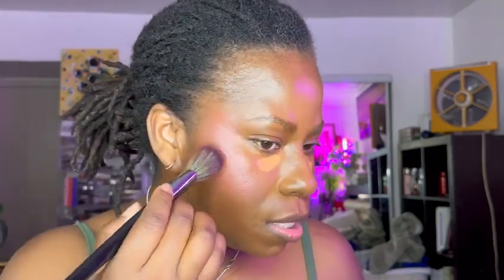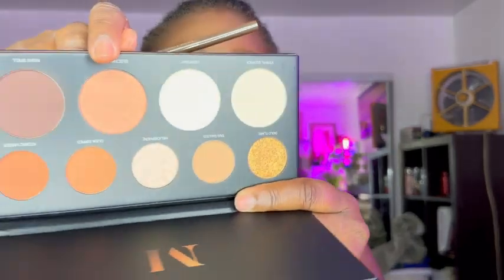Get Ready With Me: Testing Out Morphe's Latest Makeup Products!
Hello my loves, please enjoy this new get ready with video creating a full-face look using some new makeup.
Products used:
Foundation-Light form Extended Hydration Foundation
Concealer- Filter effect
Blush- Juvia's Place-Peach Rose liquid blush.
Morphe continues setting spray.